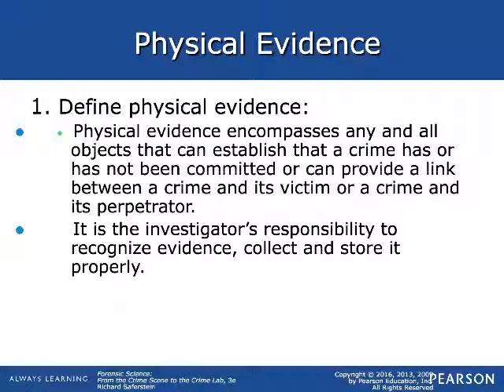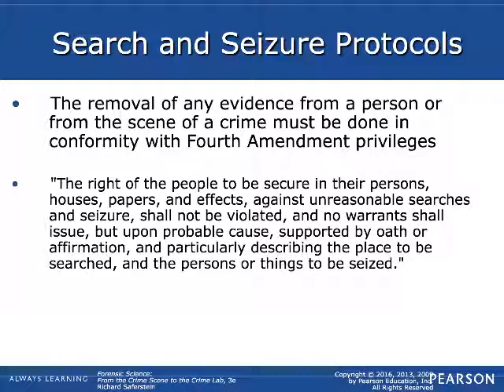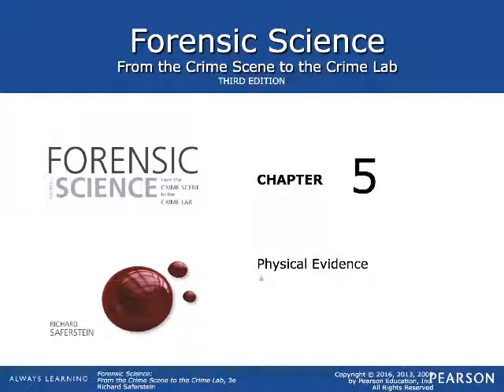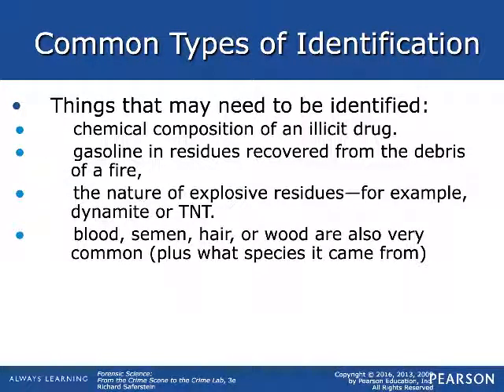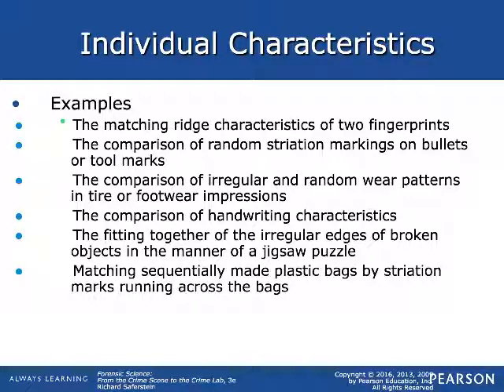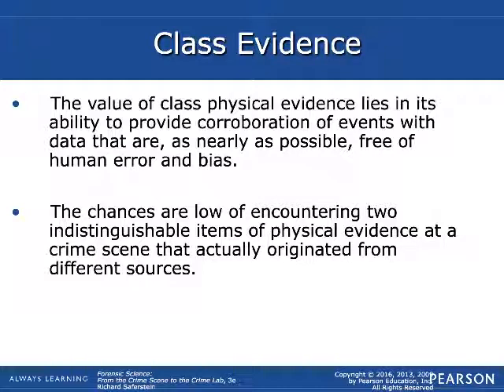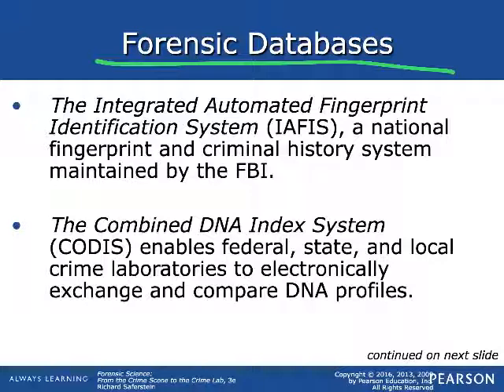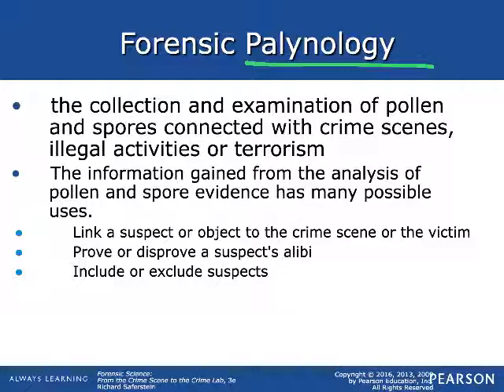Forensics - Chapters 4 & 5